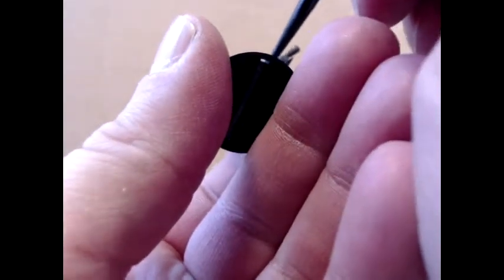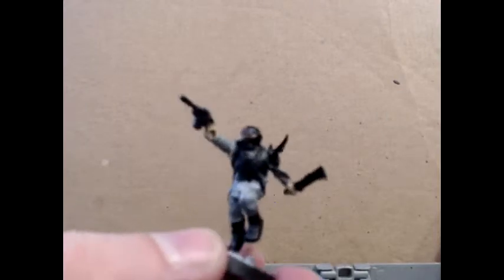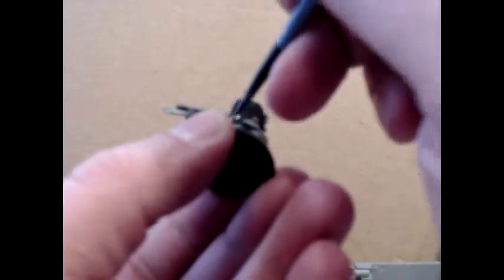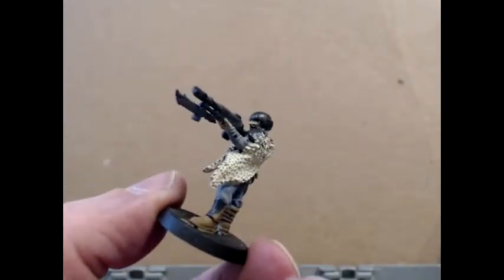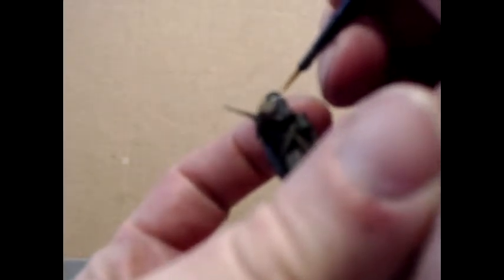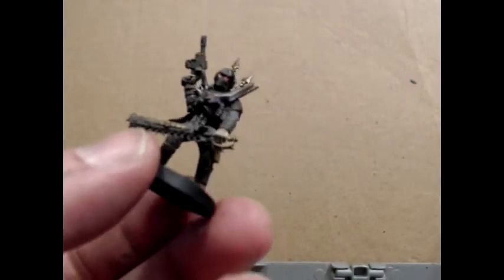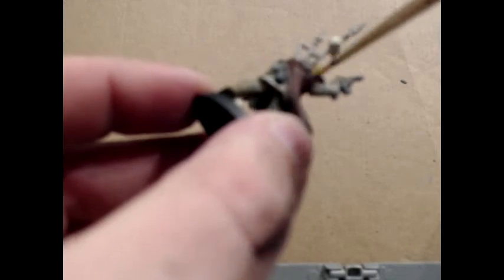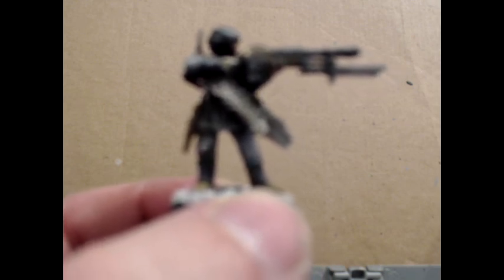Let's Paint; Warhammer Quest_ Blackstone Fortress, Traitor Guardsmen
Painting video for Traitor Guardsmen from the miniatures board game Warhammer Quest; Blackstone Fortress

Colors Used; Reaper Master Series
09037 Pure Black, 09039 Pure White, 09092 Golden Skin, 09093 Golden Highlight, 09088 Stormy Grey,
09089 Cloudy Grey, 09090 Misty Grey, 09035 Olive Green, 09036 Pale Olive, 09160 Woodstain Brown,
09161 Shield Brown, 09162 Driftwood Brown,
09197 Old Bronze, 09198 Tarnished Brass, 09002 Deep Red, 09003 Blood Red, 09205 Blackened Steel,
09206 Tarnished Steel, 09207 True Silver,
09124 Adamantium Black, 09125 Scorched Metal,
09110 Oiled Leather, 09111 Burnt Orange, 09122 Terran Khaki,
09123 Khaki Highlight, 09142 Stained Ivory,
09143 Yellowed Bone, 09144 Creamy Ivory